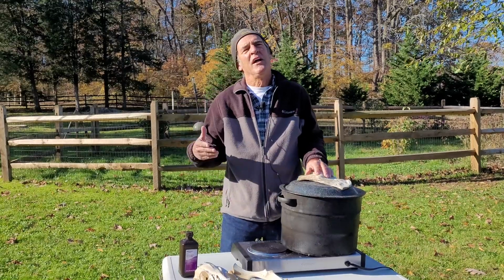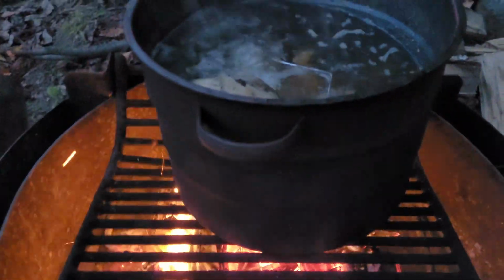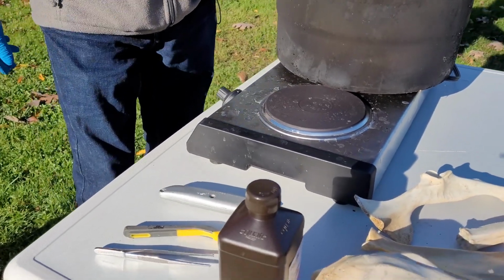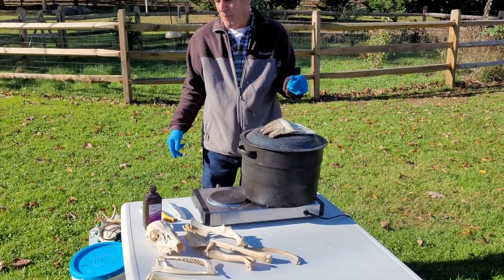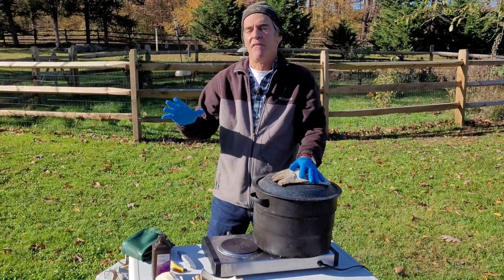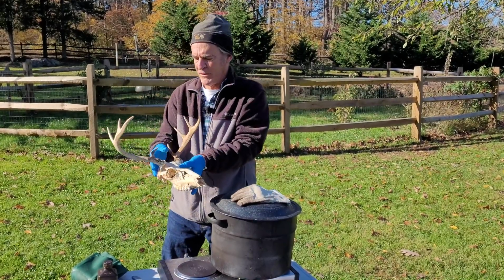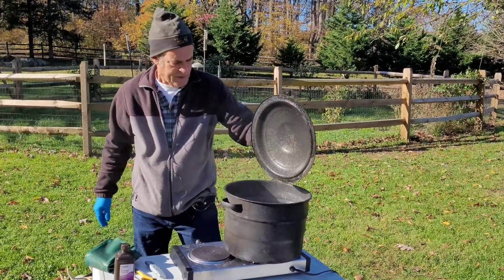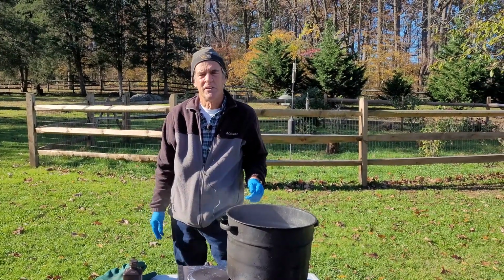Bone Processing 101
Green Lane Park educator, Kevin Crilley, gives a short demonstration on what is involved with processing animal bones for use in education programs. Please note, it is illegal to collect animal bones yourself. This is for education purposed only.